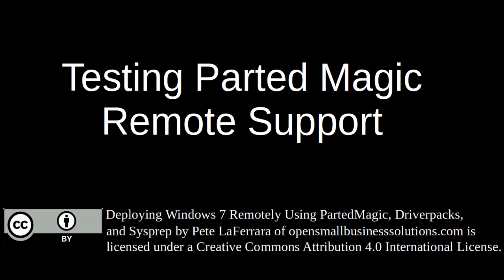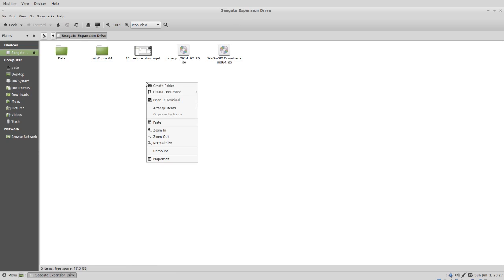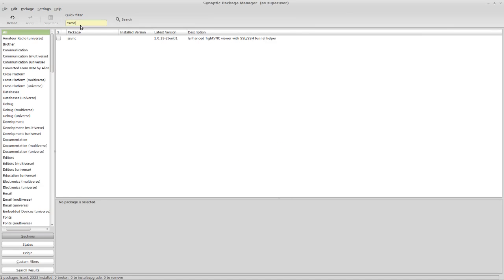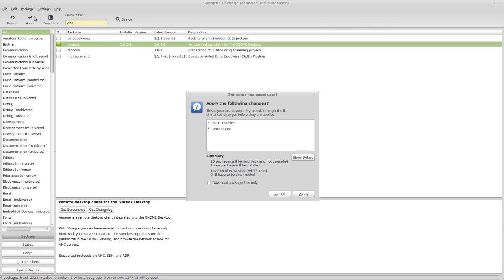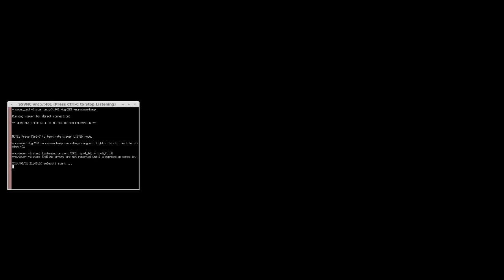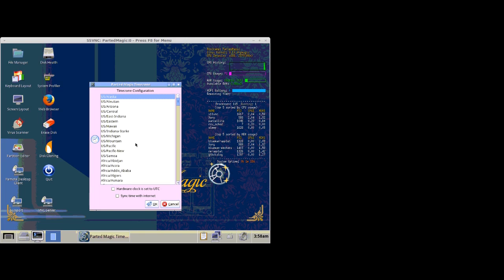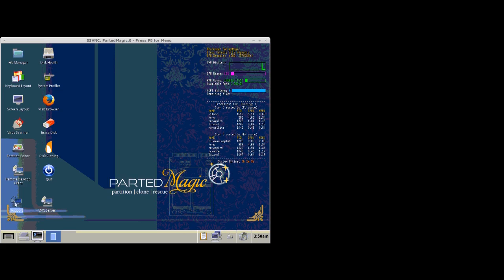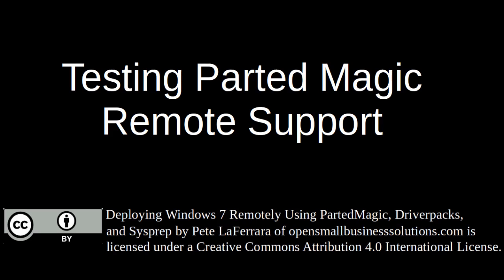13 Testing PartedMagic Remote Support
Deploying Windows 7 Remotely Using Parted Magic, Driverpacks, and Sysprep shows you how to install your own customized image of Windows 7 on multiple computers, both locally and at remote locations.  This segment covers using PartedMagic with VNC.  To download the series for free or learn about other video series or consulting services, please